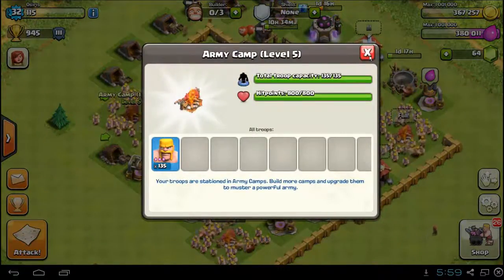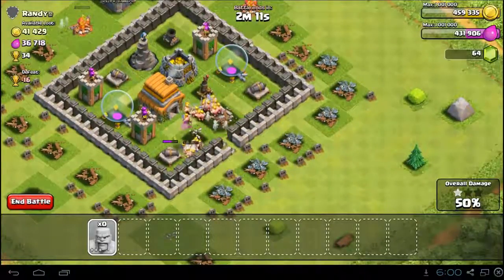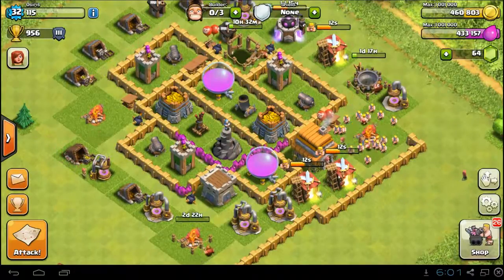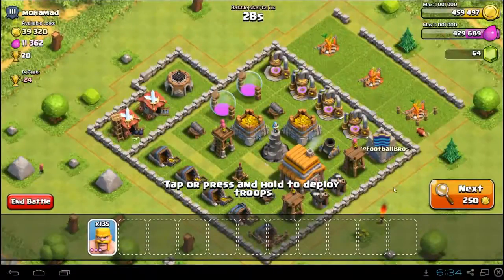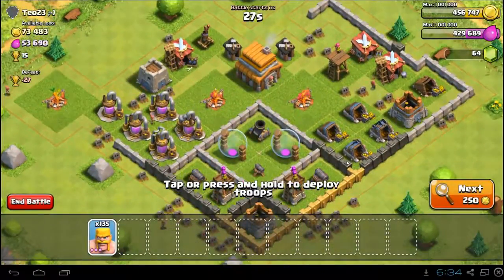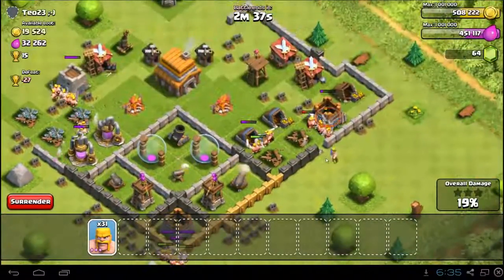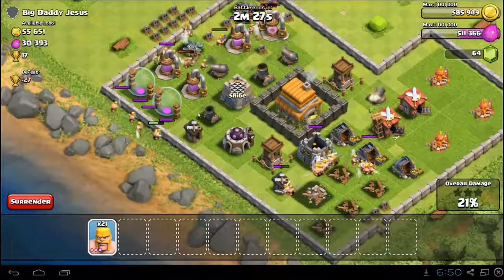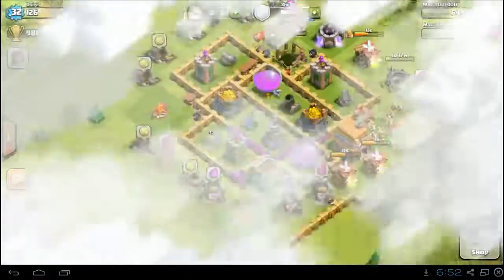Best base Clash of Clans Town Hall 5 Attack Strategy TH5 Farming Guide 2015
BEST base Clash of Clans TH 5 Defense and War Strategy ! Town Hall Level 5 new 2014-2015
New collective gaming should be noted that :
No need to protect Town Hall
Limiting Gold Upgrade little beak with Elixir - rob swift than harvested from the mine.
Save gem if farmers want to buy more - the money does not need this attention
Clan should join as soon as possible
Restrictions apply too strong soldiers, troops tried joining the clan.
Ignore how many outages, important resources are robbed more or less
New episode concentrated gaming needs upgrading what:
Town Hall - Do not exceed recommended upgrade if the 7 new players, because the higher the Town Hall to rob you as hard.
Army Camp - camp containing soldiers, many soldiers upgrade to raid more.
Clan Castle - please soldier comrades, taking time Clan.
Laboratory - the upgrade so that soldiers, troops more stars the more powerful
Spell Factory - the permission, the following can not be undone.
Storage - Storage for gold, elixir, dark. Pirates about to have a new harddrive is 8)
Barracks - upgrade to new soldiers, just 1 house is unlocked rookie.
And other stuff like Tower, Walls, Trap ... anything up from that upgrade. Immediate focus should play a few new ones on the right, later also upgrade all